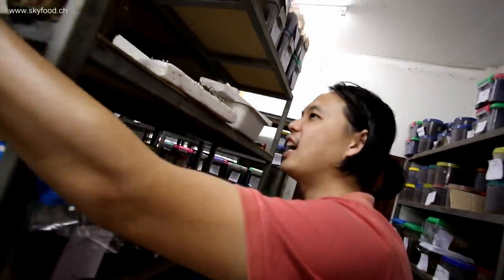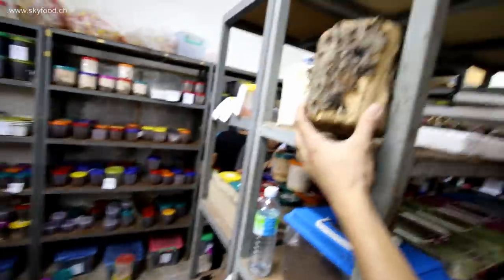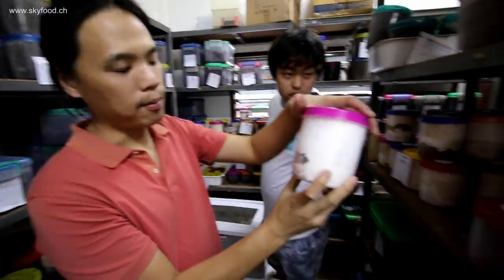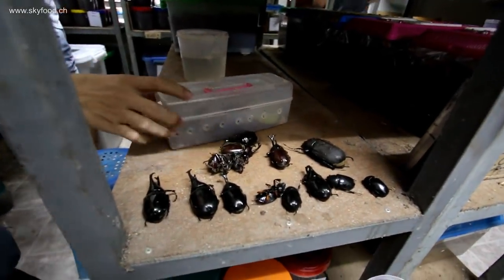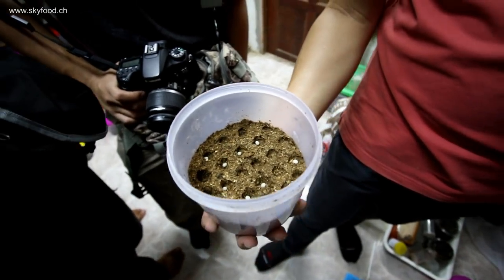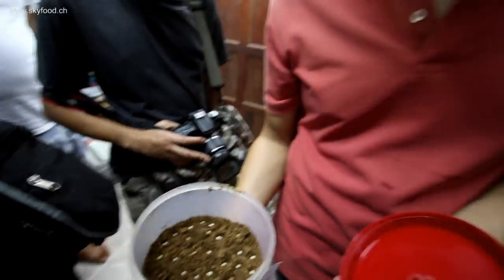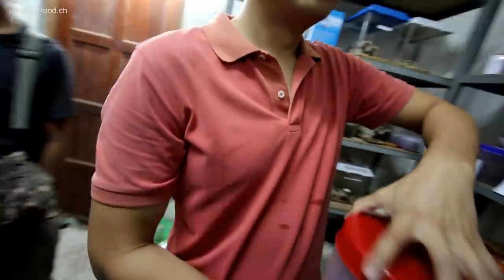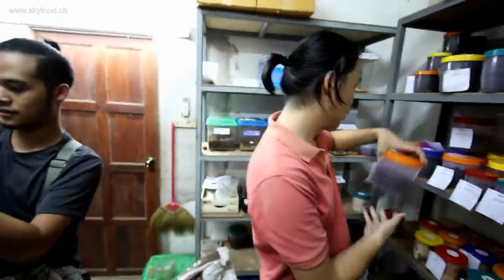Bins Paradise - His Laboratory 2017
Bin is the director of the Siam Insect Zoo near Chiang Mai, Thailand. He is one of the best breeders in Thailand and producer of everything you need for the rearing and breeding of Coleopteras, Blattodeas, Scorpions, Butterflies and Stick Insects.